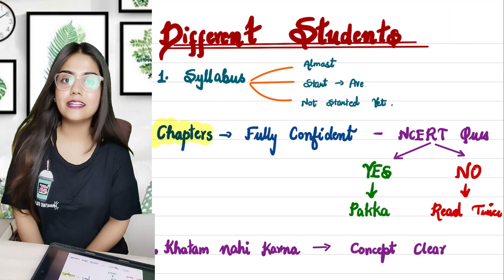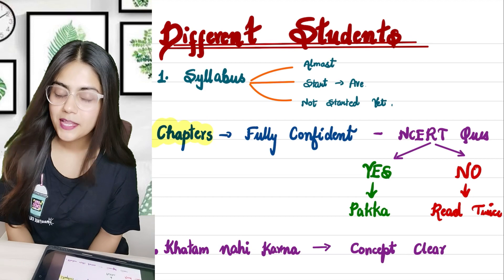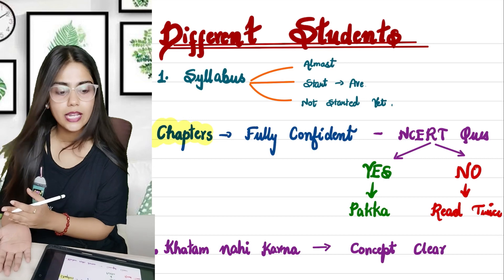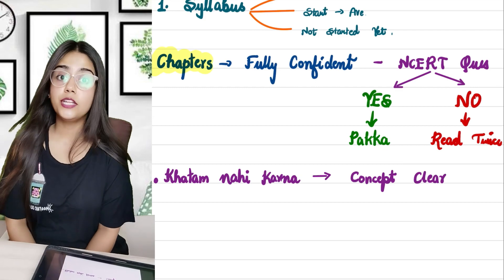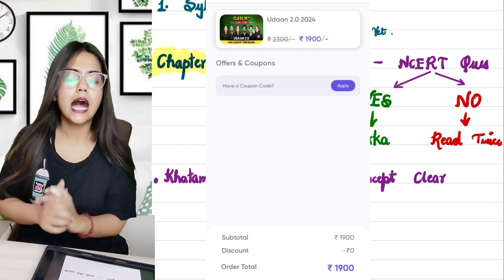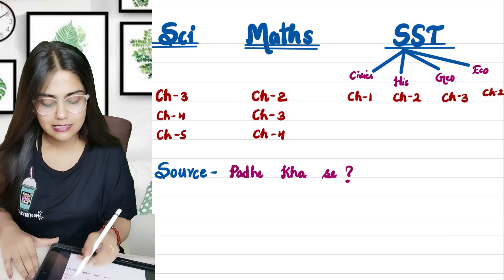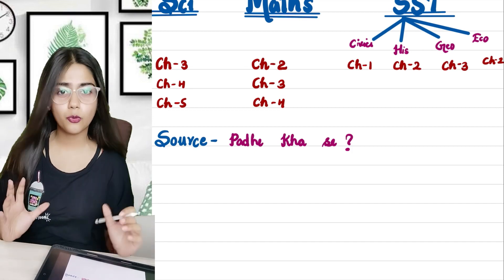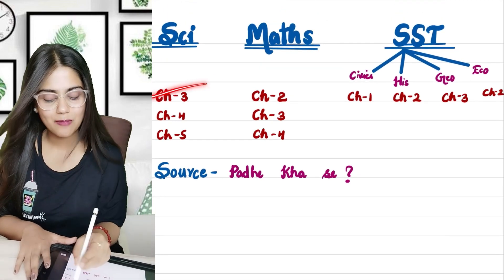How to Complete Class 10th in 4 Months | Best Strategy to Score 95% in Boards | 2023-24 Boards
Code : SAK150 For 150 s discount

How To Complete Class 10th Syllabus In Summer Vacations? | Timetable for Summer Vacations !!class 10 new batch

Topics Covered -
green board
mkr
class 10 best timetable
class 10 maths strategy
just padhle
moving from class 9 to 10
class 10 just padhle
class 10 news
class 10 exams
green board
class 10 social science full syllabus
class 10 new batch
class 10 strategy to score 100
sst strategy
class 10 maths
shobhit nirwan
class 10 strategy
class 10 best books
class 10 science
class 10 roadmap
edumantra
class 10 best teachers
remember everything you read
study strategy
shobhit nirwan motivation
class 10 shobhit nirwan
shobhit nirwan class 10 roadmap
study motivation
class 10 best strategy
study motivation
pw motivation
exam strategy
class 10 maths
eduhap
pw
study timetable
how to start class 10
how to make timetable
exam time motivation
study more in less time
how to study like topper
pw foundation
how to study maths
best books for class 10
shobhit nirwan
class 10 strategy
science strategy
how to study science
class 10 science strategy
class 10 roadmap
prashant kirad
class 10 shobhit nirwan strategy
how to start class 10 shobhit nirwan new video
how to study in class 10
class 10 2024 strategy
how to study science class 10
shobhit nirwan class 10th 2024 video
how to study social science in class 10
neev batch
sst neev batch
neev batch for class 10th
sst tips
sst study tips
how to study sst properly
sst study tips for class 10
sst class 10
sst class 10th
start class 10
sst study plan
how to study sst
sst tip for class 10
how to start class 10th
sst strategy for class 10
how to study class 10th

class 10th sst
neev 2024
sst neev 2024
neev batch
english neev batch
english tips
english study tips
start class 10
english study plan
how to study english
english tip for class 10
how to start class 10th sst
english strategy for class 10
how to study class 10th english
new syllabus 2023-24 class 10
class 10 maths
class 10 deleted syllabus 2023-24
vedantu class 10
cbse class 10 maths syllabus 2023-24
class 10 board exam
class 10 2024
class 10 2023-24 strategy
class 10 syllabus 2023-24
2024 board exam class 10
how to prepare for class 10 board exam 2024
cbse syllabus 2023-24 class 10
cbse class 10 syllabus 2023-24
class 10 syllabus
syllabus of class 10 cbse 2023-24
class 10 maths ncert book
class 10 maths book
nexa classes
class 10 maths in hindi
class 10 maths english
price of all book class 10 ncert
ncert class 10 new book
new ncert book class 10 maths
new ncert books 2023 class 10
class 10 all book price
class 10 science
class 10 all book list
class 10 maths
class 10 maths chapter 1
class 10 mansi
class 10 maths live
class 10 maths revision
padhle
padhle tenthies
class 10 social science strategy
class 10 padhle
english class 10th
class 10th english
neev batch
maths study tips
maths neev batch
maths study tips for class 10
maths tips
maths study plan
how to start class 10th maths
how to study class 10th maths
how to study maths properly
start class 10
maths neev 2024
maths tip for class 10
maths strategy for class 10
2024 board exam class 10
cbse class 10 crash course
class 10 maths
cbse class 10 boards 2024
class 10 ki taiyari kaise kare 2024
class 10 new syllabus
crash course class 10 2024 cbse
exphub class 9 and 10
class 10 preparations
byju's class 9 & 10
career flux